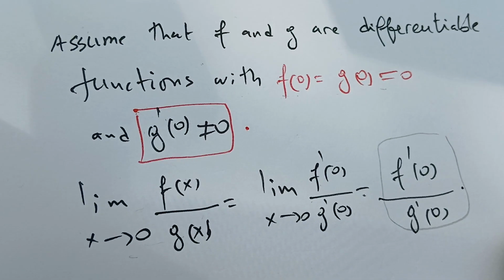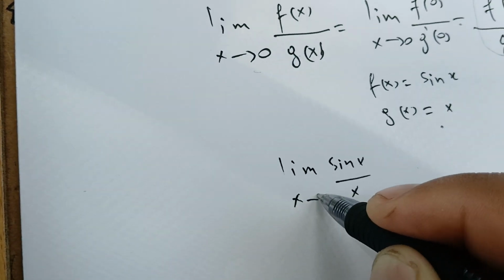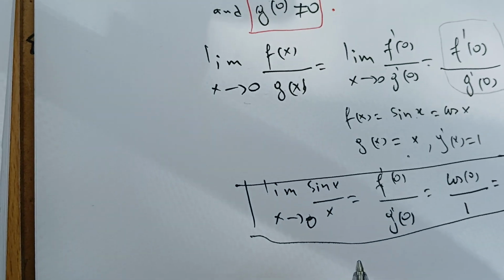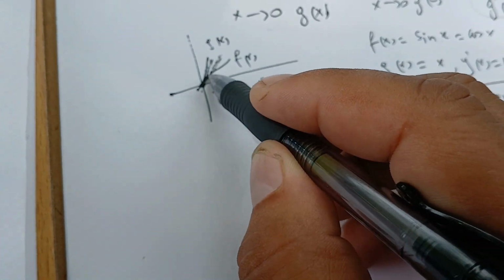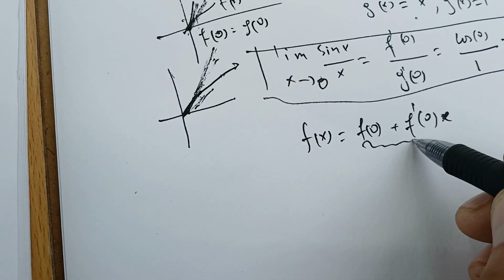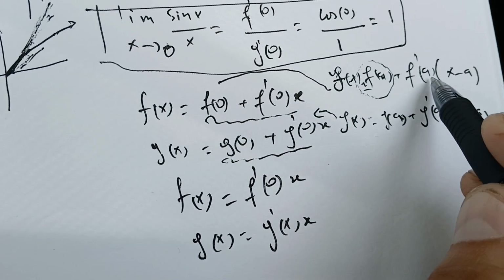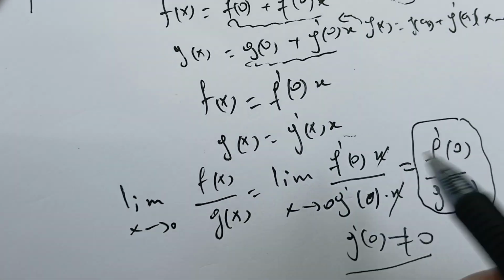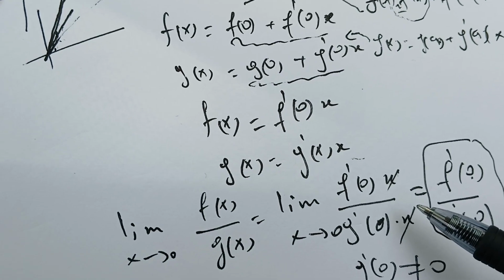l'hopitals rule in calculus, example and explanation for ap calculus exam.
In this example, we're going to prove l'hopitals  rule.

L'hopital' or lhopital or lhopitals rule is very important when we are trying to compute the undetermined form. So it's very useful. So when when we have 2 functions F over G and when we take the limit, we get zero over zero or Infinity over infinity or minus infinity times infinity of 0 over infinity or Infinity over zero. So in this case, we can not  compute the limit. So what we do is we proved that if we have functions f and g differentiable with f of zero equals g of zero equals zero and G Prime of zero is different from zero. Then the limit of f of x over G of X is equal to the F Prime of zero over G Prime of zero. So this is very very helpful in dealing and Computing some very complicated limits. So lopital through is very useful and it's very helpful in Computing the limits.
we will see hiw to compute limits using lhopitals rule. we have undetermined forms, we can compute that or change the variable to make it work. this is helpful when dealing with the mean value theorem and the fundamental theorem of calculus.